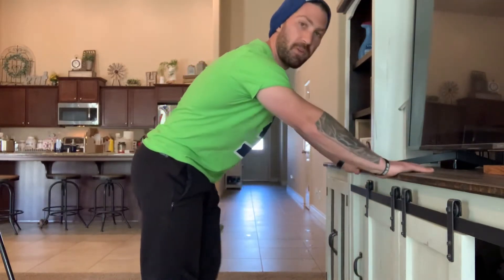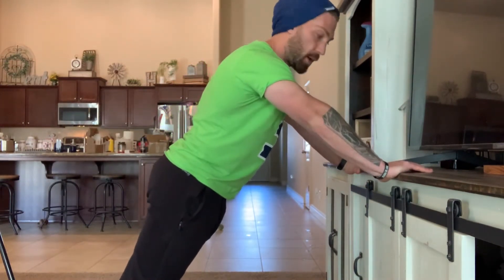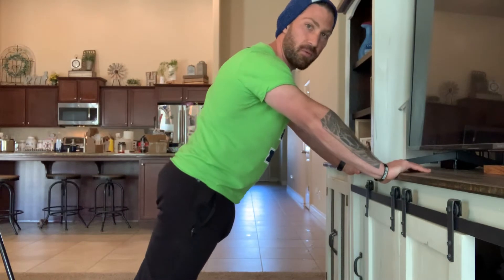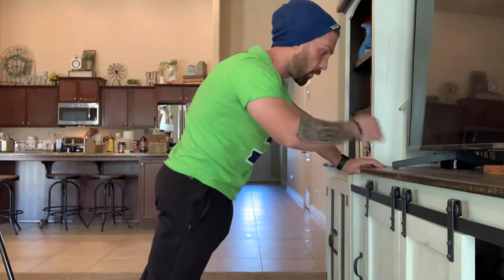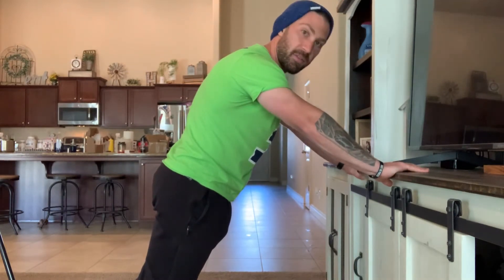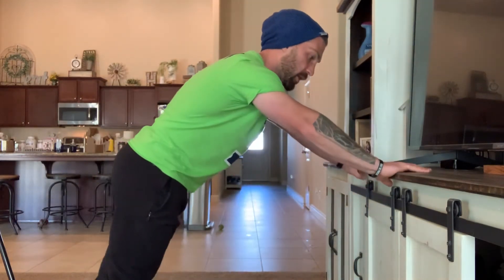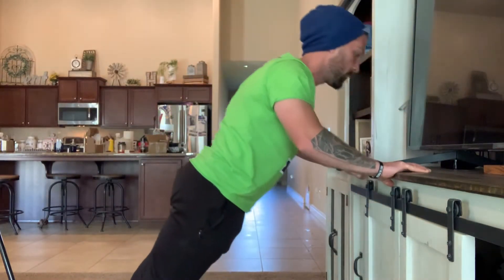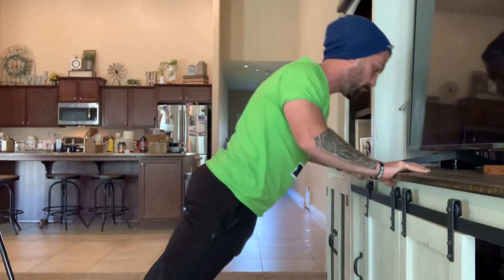How to Do a Push Up (even if you’ve never done one before)